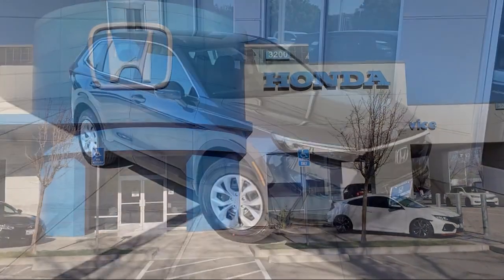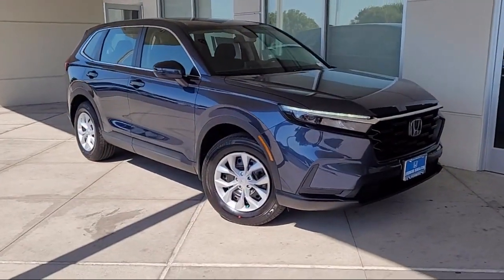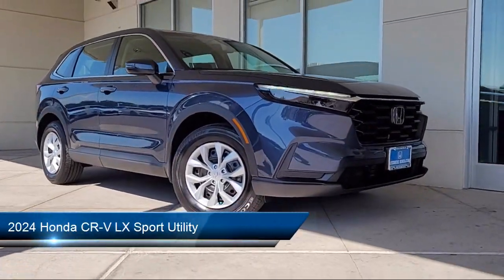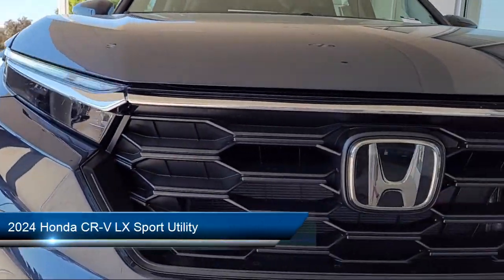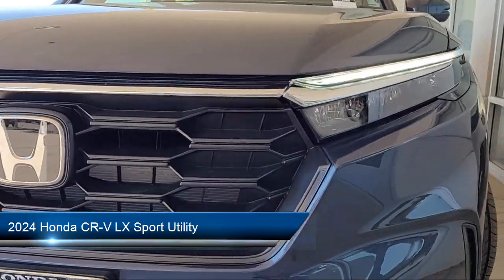2024 Honda CR-V LX Sport Utility Livermore Pleasanton Dublin Tracy Fremont San Ramon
2024 Honda CR-V LX Sport Utility Stock Number: H12090 Vin:2HKRS4H25RH412090.
Livermore Honda New is proudly serving our friends and neighbors in Livermore, Pleasanton, Dublin, Tracy, Fremont, and San Ramon. or give us a call at {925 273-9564} for more information about this or any of our other vehicles. Livermore Honda New
3200 Las Positas Road